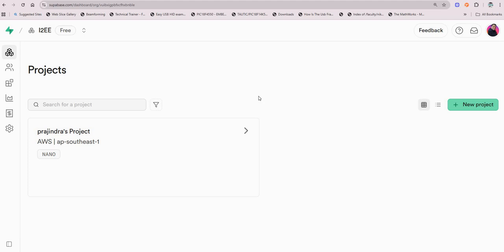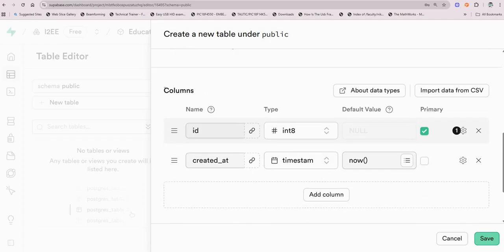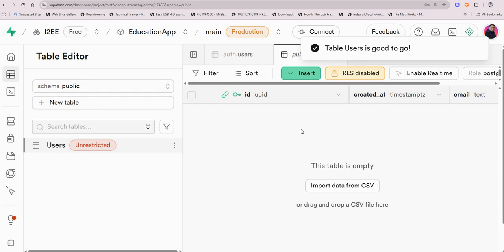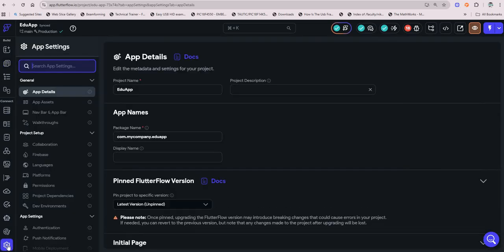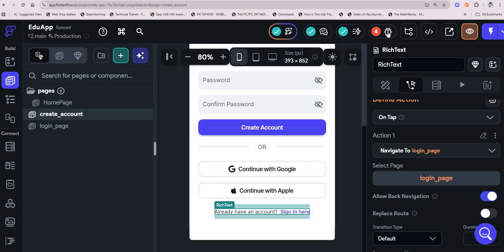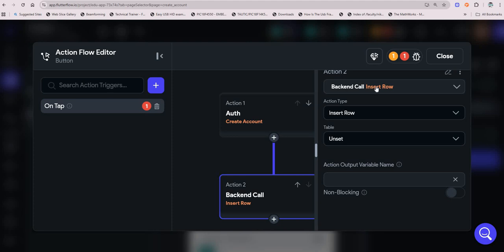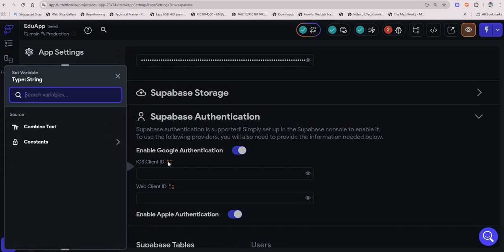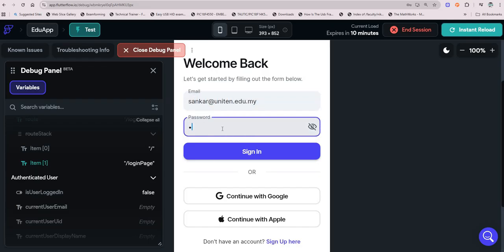FlutterFlow Workshop - Education App part 1 (Supabase auth feature)